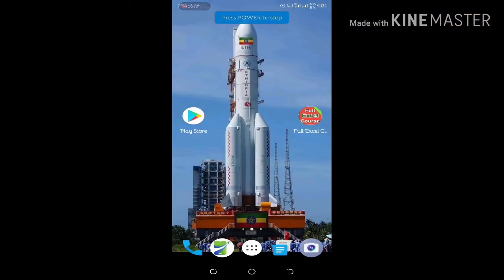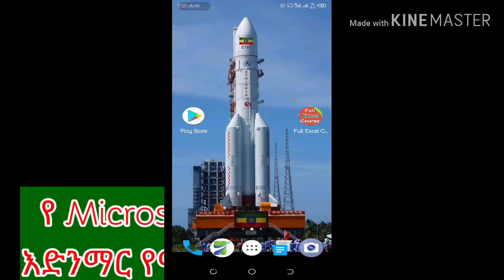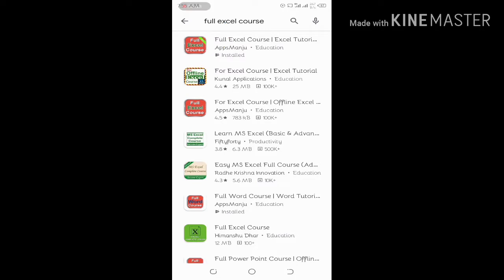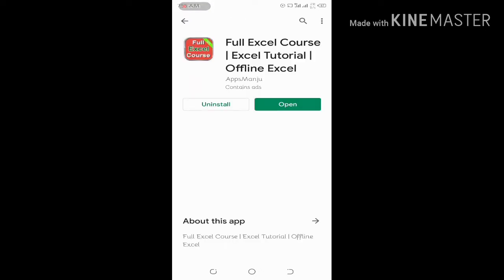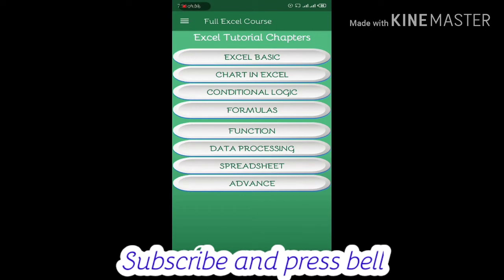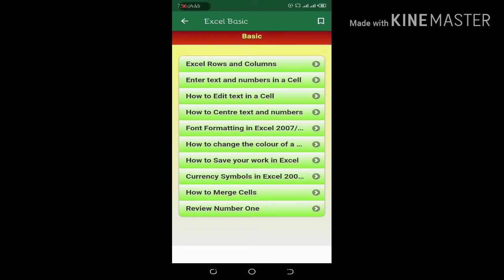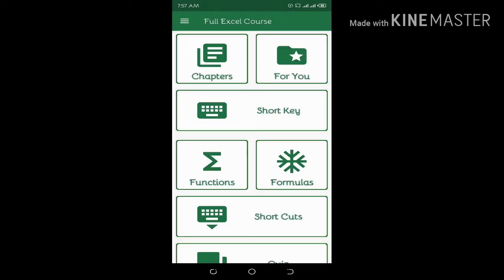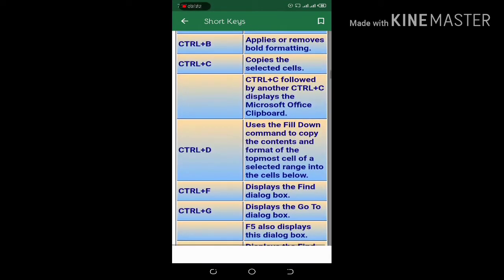በስልካችን ብቻ ማይክሮ ሶፍት ኤክሴልን እንዴት መማር ይቻላል _ How to learn Microsoft Excel on our phone only